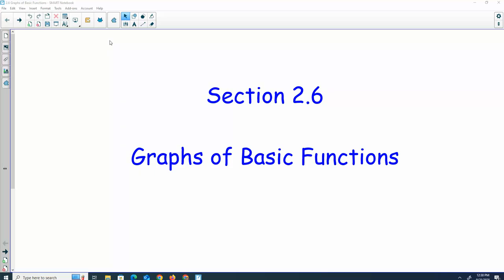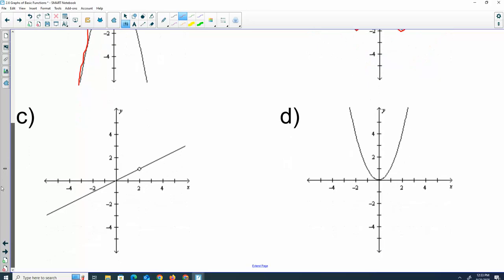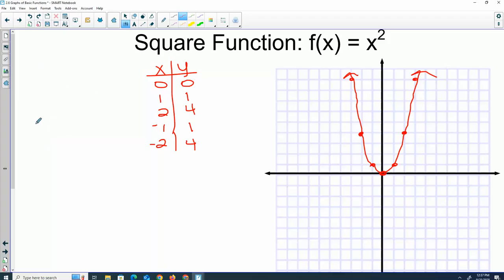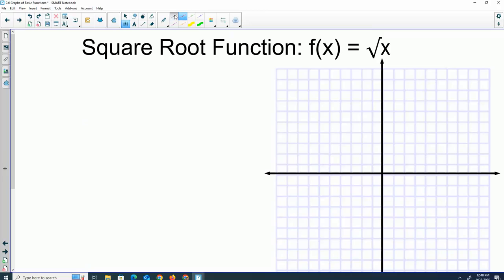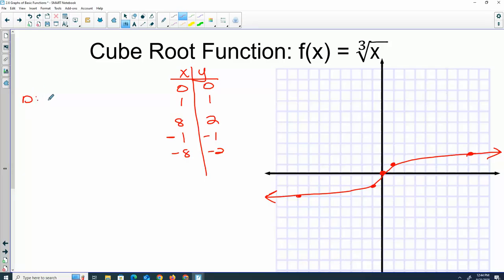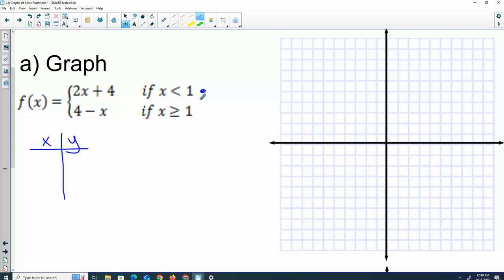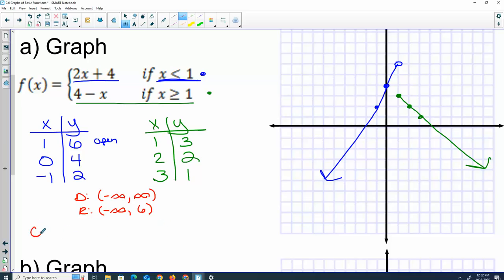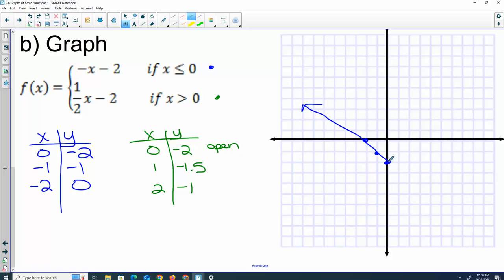Section 2 6 Sept 25